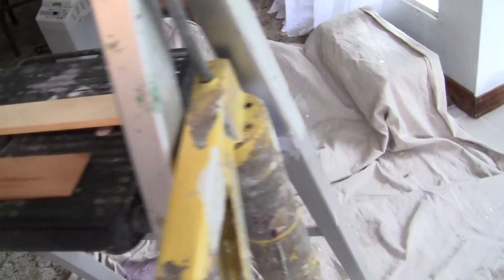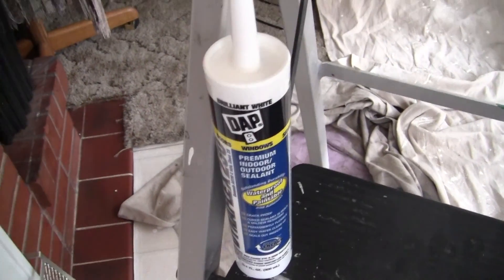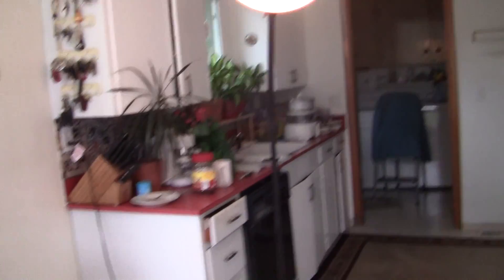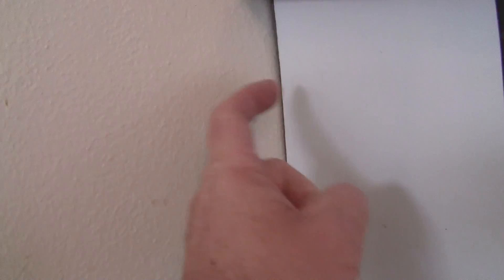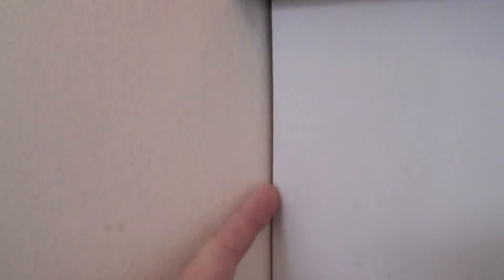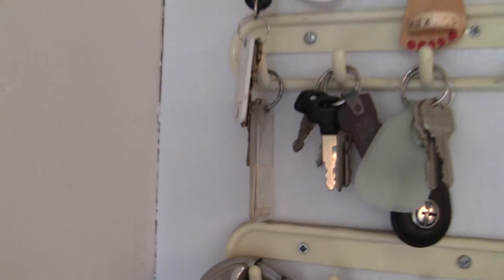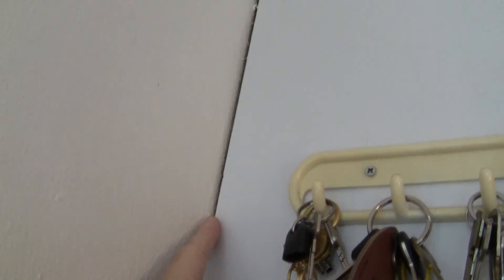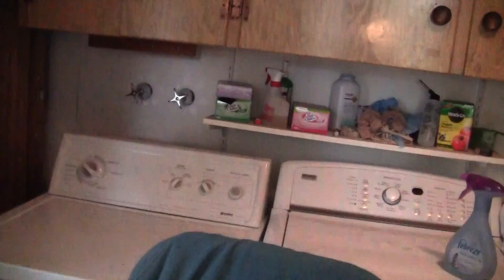9- HOW TO= INTERIOR Painting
THe simple and easy way to use painters caulk and how to apply it. Remember this discipline takes practice, but once you follow my easy steps , you can caulk the whole house inside or out, while sleepwalking. Caulking seals the interior to save heat, cold air and keep every bugg critter from getting into your little abode, where ever you may live.